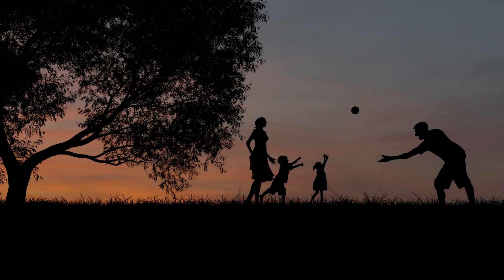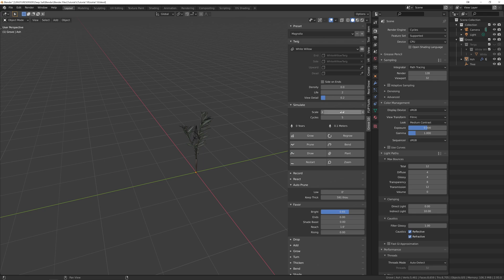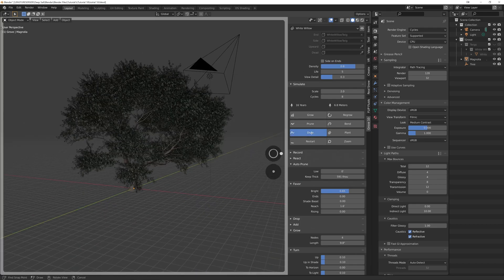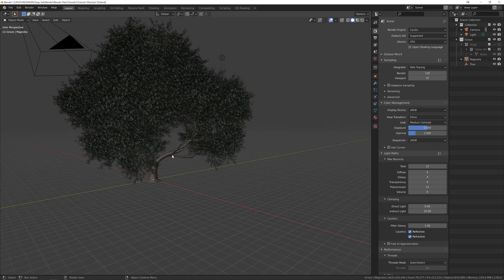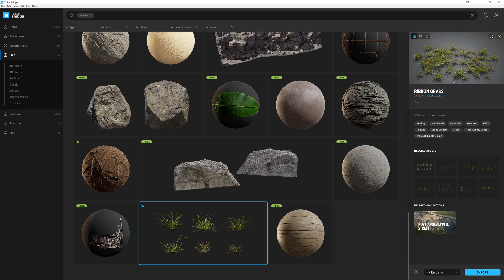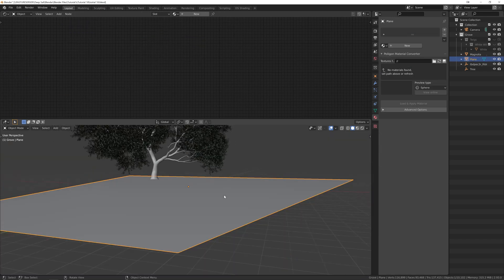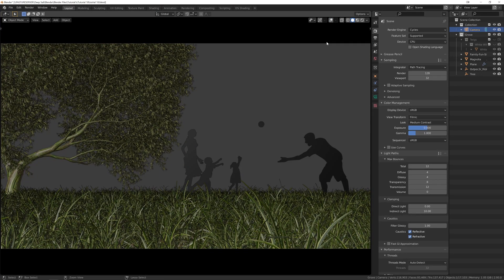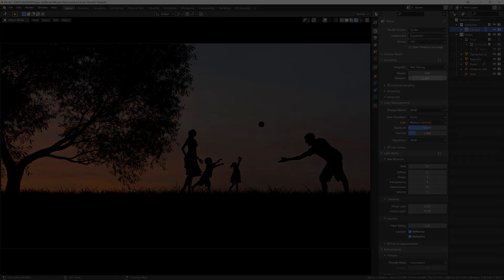Blender Tutorial: Silhouette Rendering and Workflow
Have you ever wanted to do silhouette photography? Or maybe even in 3D? This tutorials explains how! Enjoy!